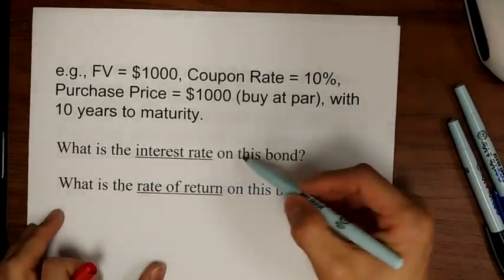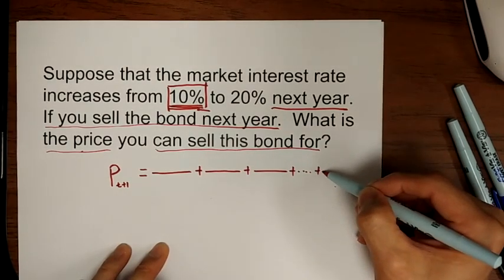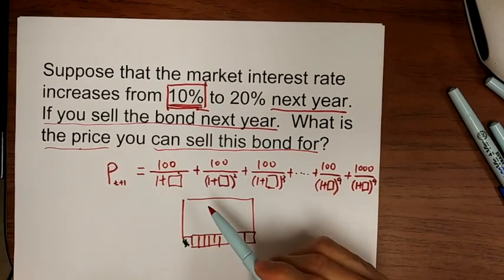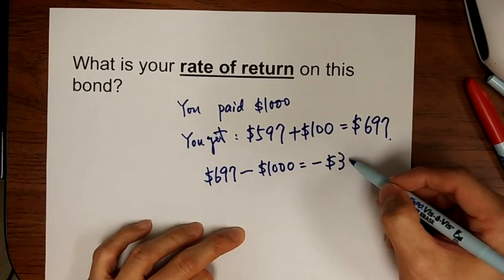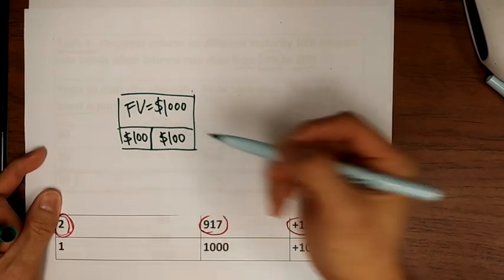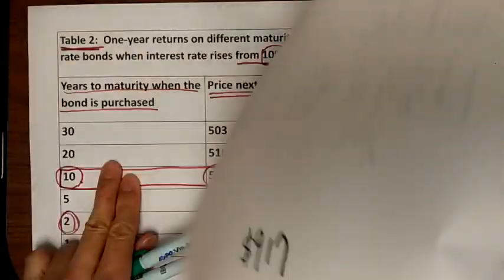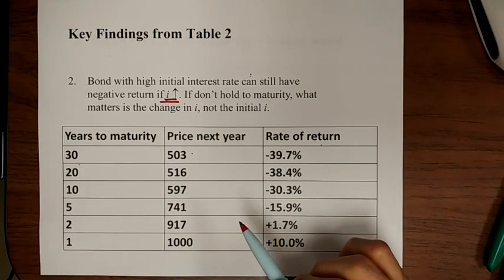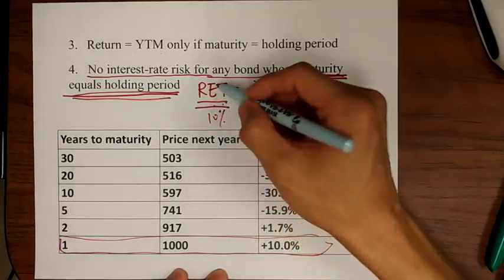nacho 4 usa